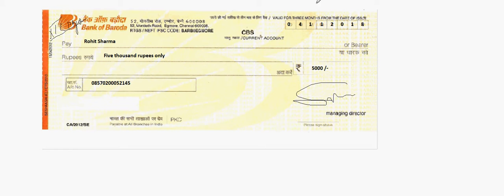How to deposit cheque in bank account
Lets see how we can issue some one  cheque and deposit it in the bank account!